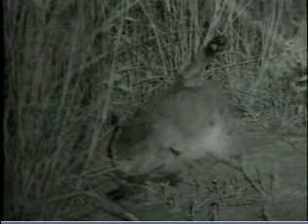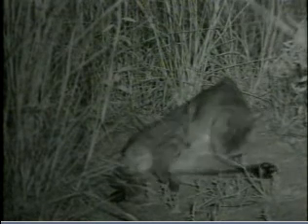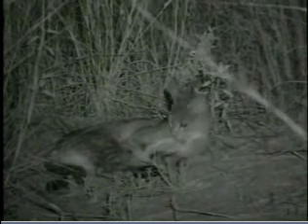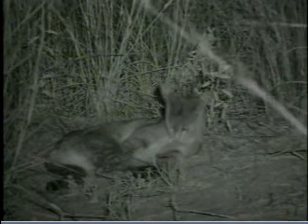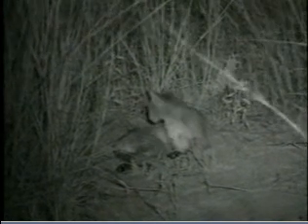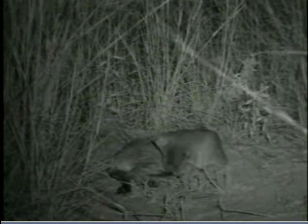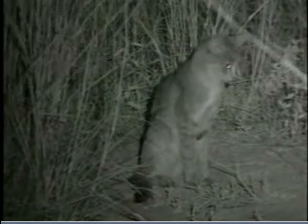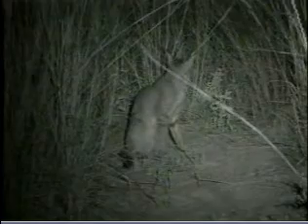djuma drive 7mar08 pm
african wildcat. infrared